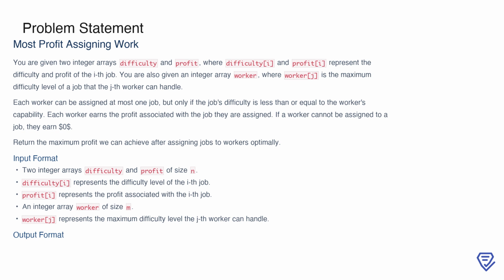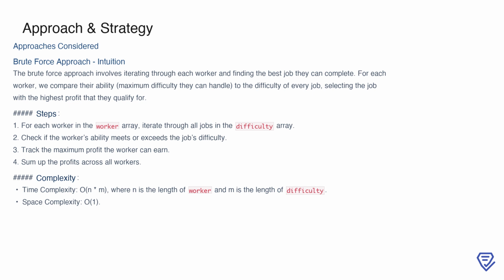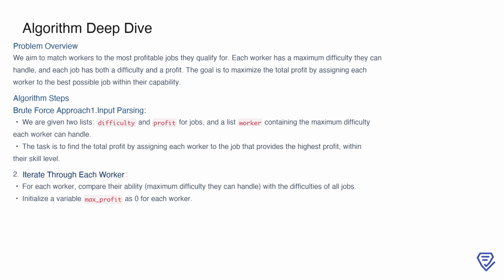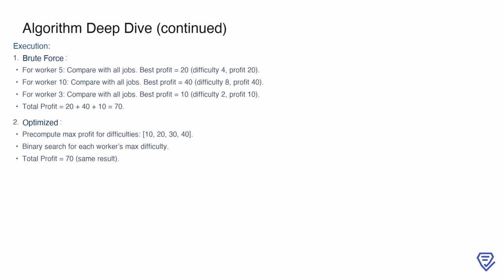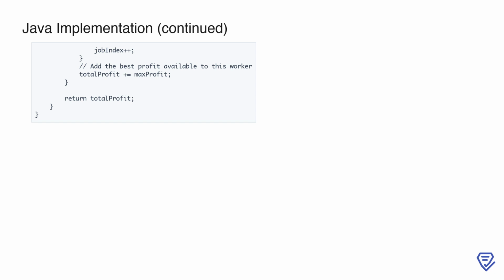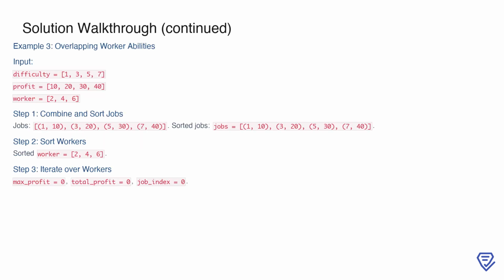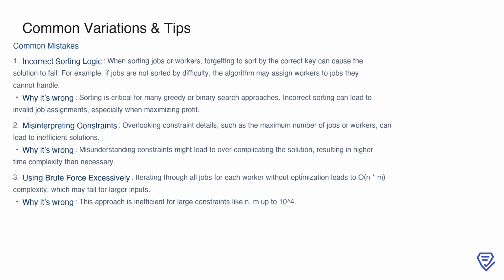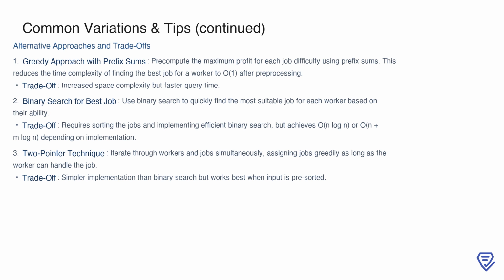LeetCode 826: Most Profit Assigning Work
Difficulty: Medium

📚 Topics: Array, Binary Search, Greedy, Math, Sorting

⏱️ Timestamps:
00:00 - LeetCode 826: Most Profit Assigning Work
00:16 - Problem Statement
00:58 - Problem Statement (continued)
01:34 - Problem Statement (continued)
02:23 - Problem Statement (continued)
03:08 - Problem Statement (continued)
03:48 - Approach & Strategy
04:54 - Approach & Strategy (continued)
06:06 - Approach & Strategy (continued)
07:17 - Approach & Strategy (continued)
08:25 - Algorithm Deep Dive
09:13 - Algorithm Deep Dive (continued)
10:09 - Algorithm Deep Dive (continued)
10:56 - Algorithm Deep Dive (continued)
12:00 - Algorithm Deep Dive (continued)
12:53 - Algorithm Deep Dive (continued)
13:52 - Python Implementation
15:44 - Java Implementation
17:04 - Java Implementation (continued)
17:56 - Solution Walkthrough
18:57 - Solution Walkthrough (continued)
19:52 - Solution Walkthrough (continued)
20:37 - Solution Walkthrough (continued)
21:09 - Solution Walkthrough (continued)
21:54 - Solution Walkthrough (continued)
22:35 - Time & Space Complexity
23:20 - Time & Space Complexity (continued)
24:14 - Time & Space Complexity (continued)
24:53 - Time & Space Complexity (continued)
25:55 - Common Variations & Tips
27:02 - Common Variations & Tips (continued)
27:45 - Common Variations & Tips (continued)
28:42 - Common Variations & Tips (continued)
29:26 - Common Variations & Tips (continued)
30:26 - Conclusion
30:44 - Thank You!